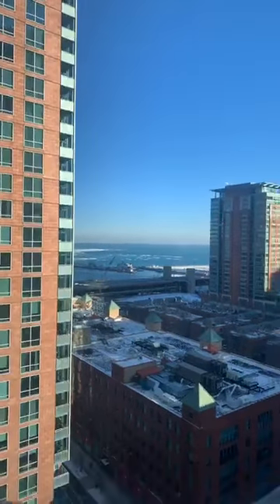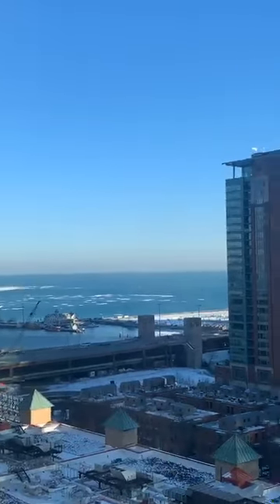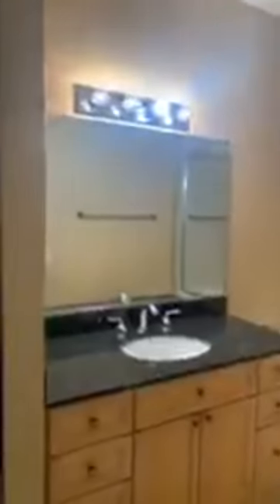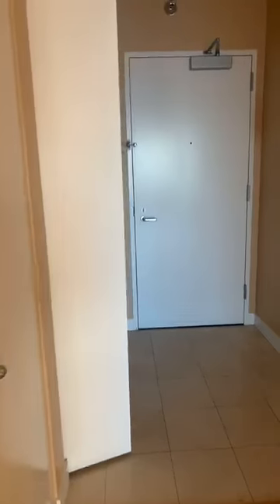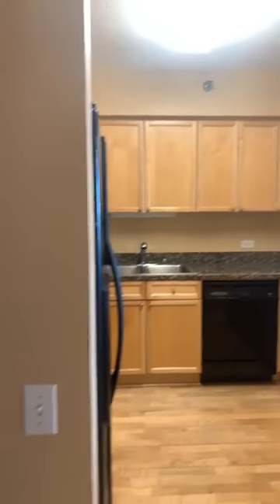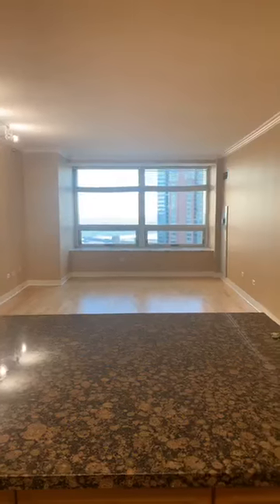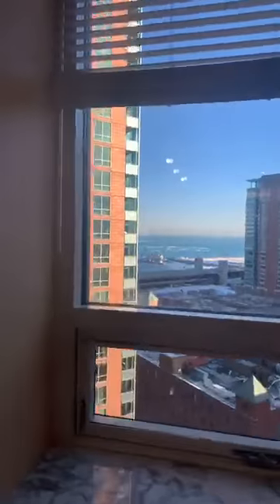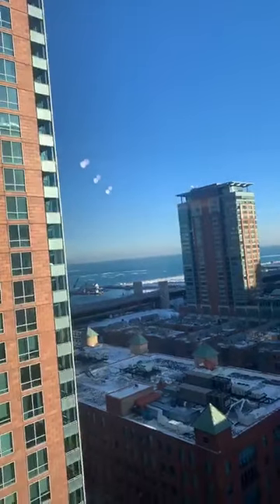In Spanish/English - 512 McClurg - Chicago 60611- Facebook Live Tour of Condo Unit #1205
I am located in the mecca of Streeterville, downtown city living in Chicago. I am minutes away from Northwestern University, Ohio street beach The Marriott, Double Tree, Children's Museum, Navy Pier, Whole Foods, Target, 5 star restaurants, Lake front bike path, AMC movie theatre, Lucky Strikes and the Magnificent Mile! You can bring your family and friends and enjoy the east lake view of the city. I have a one bedroom w/marble foyer, hardwood floors throughout large walk in closet. In unit washer/dryer. I also have a 24hr doorman to assist, sundeck, health club, party room, cleaners, and business center. Parking available for rent in the building.